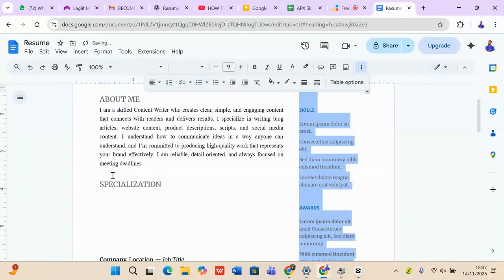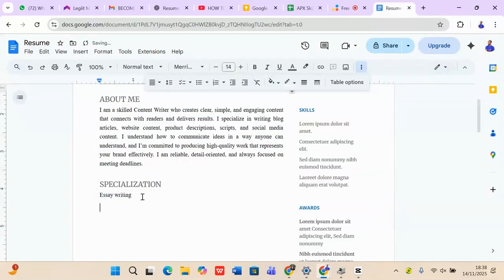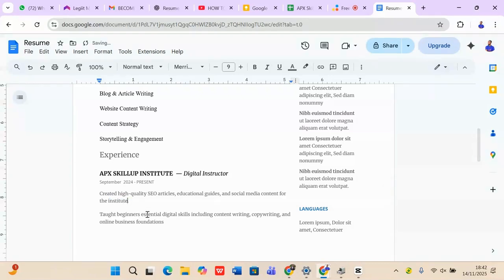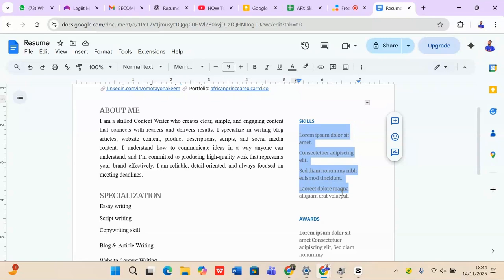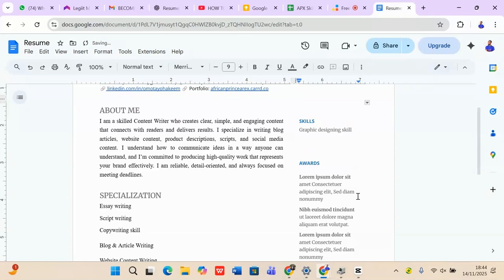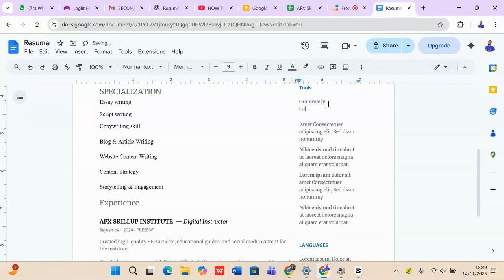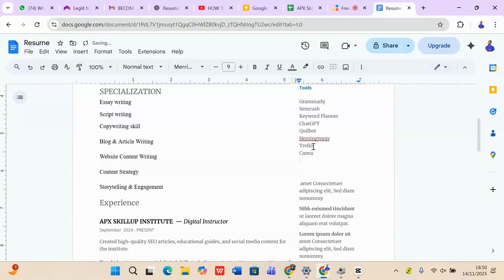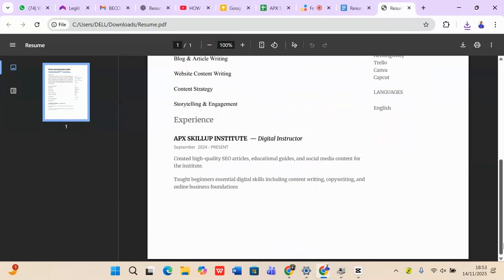HOW TO WRITE YOUR CV STEP BY STEP (2)